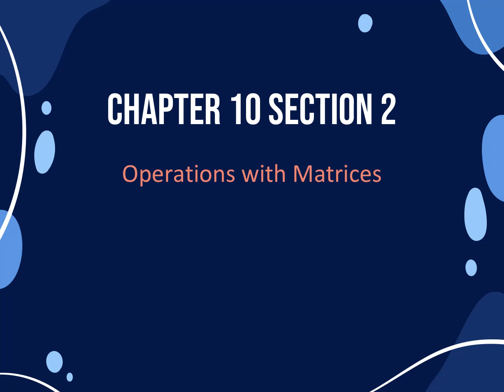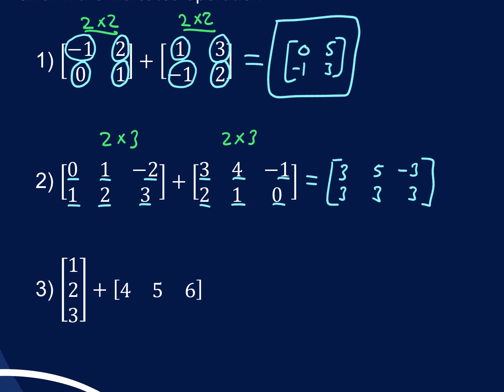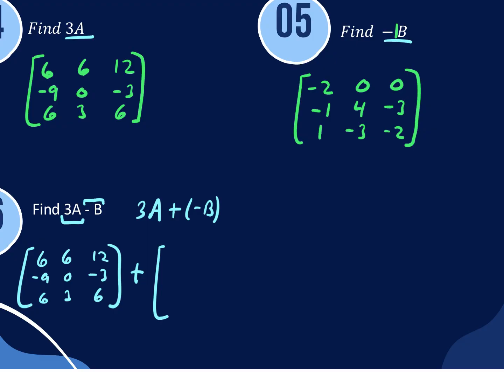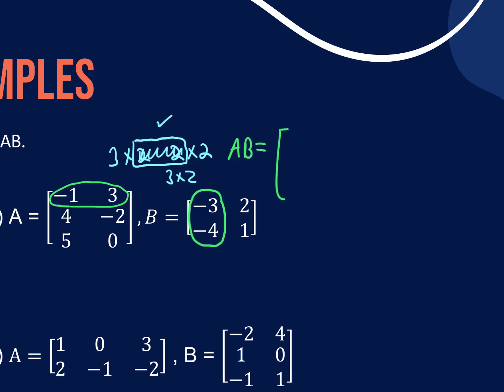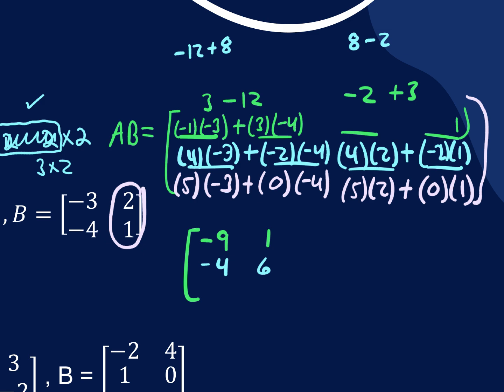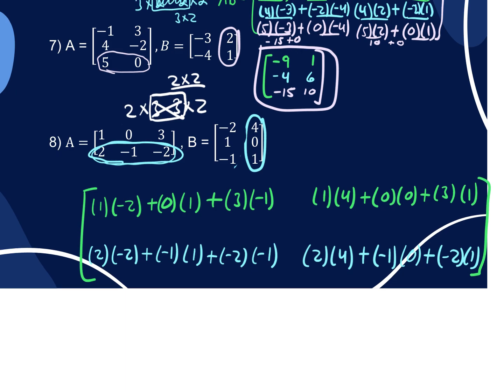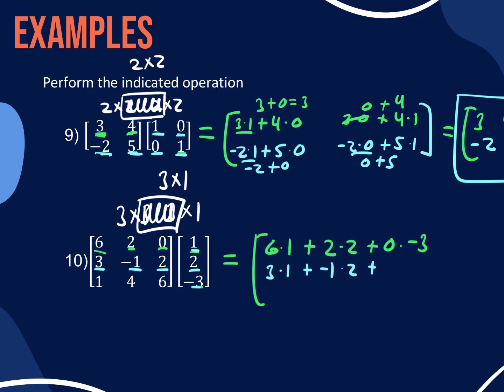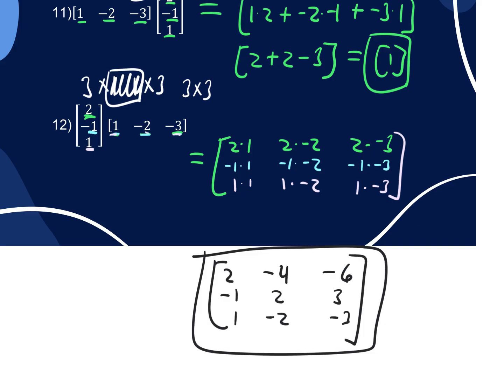Alg2H - Chapter 10.2 - Matrix Operations